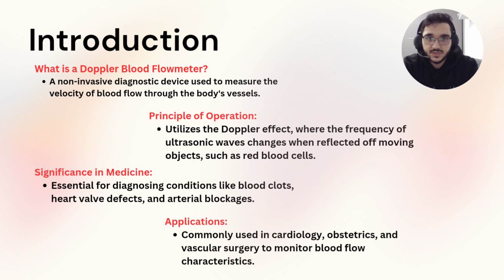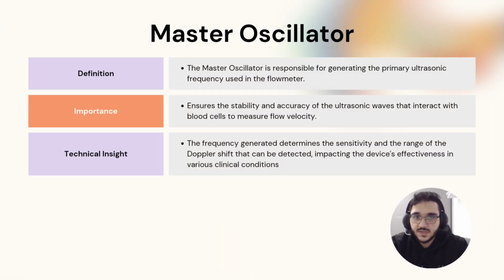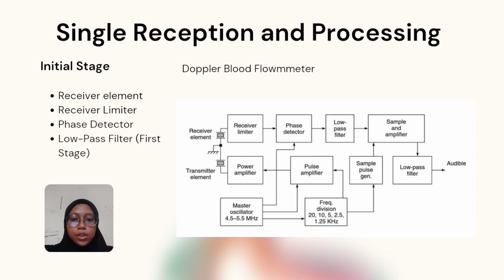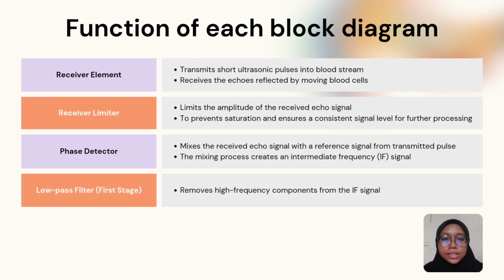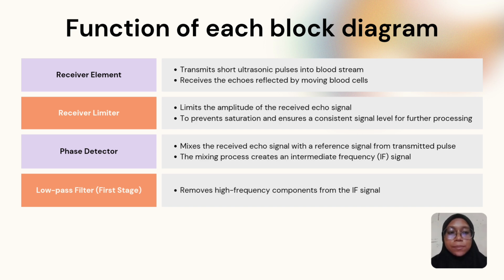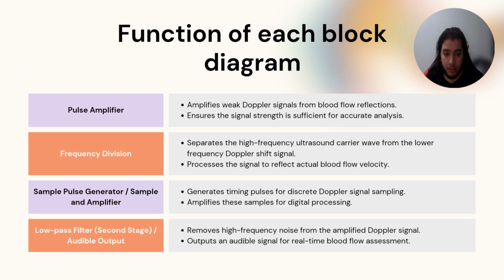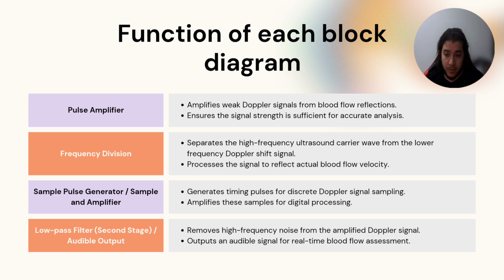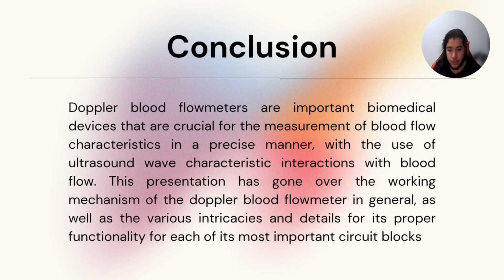11 July 2024